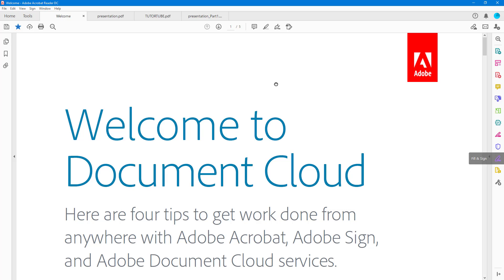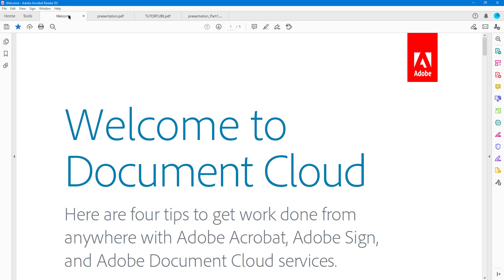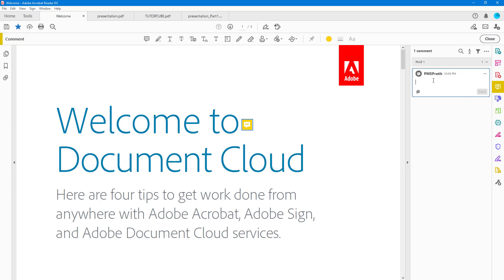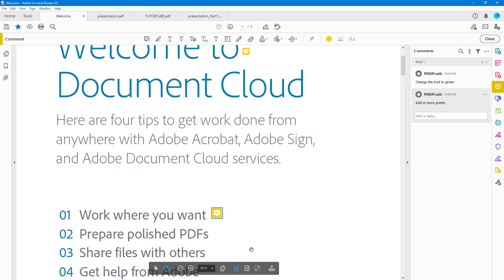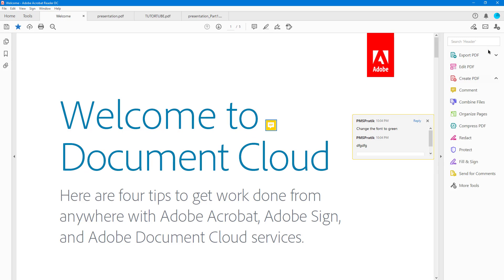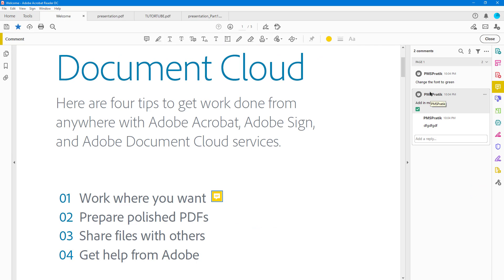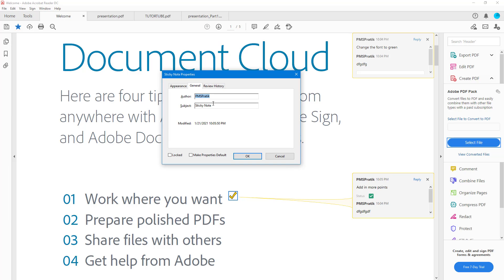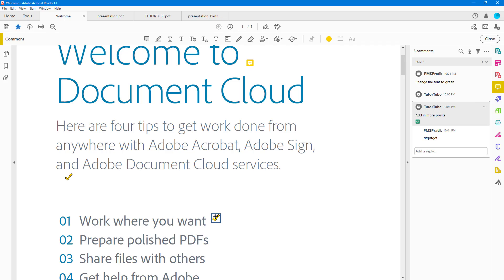Adobe Acrobat Reader Tutorial - Lesson 10 - Sticky Note Comments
In this tutorial, we will be discussing about Sticky Note Comments in Acrobat Reader